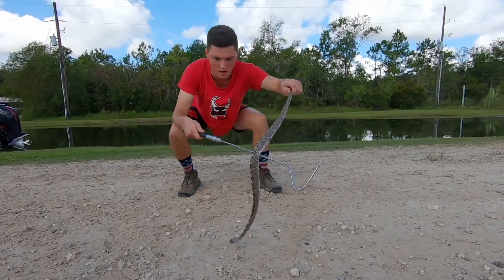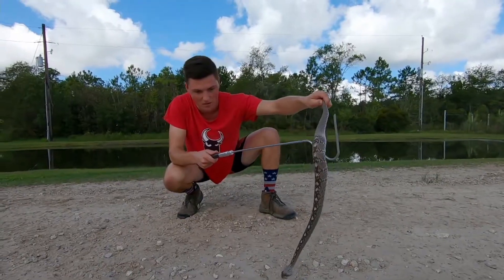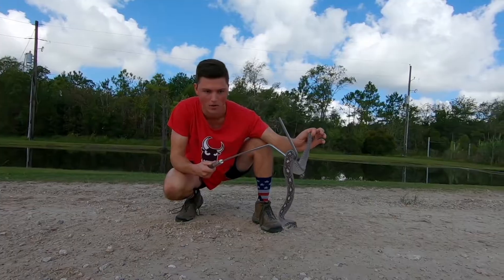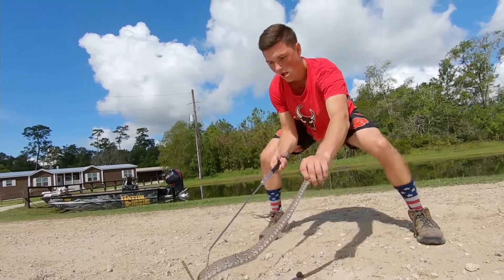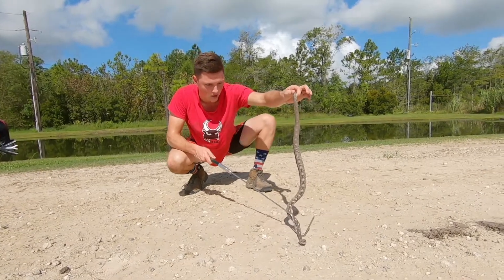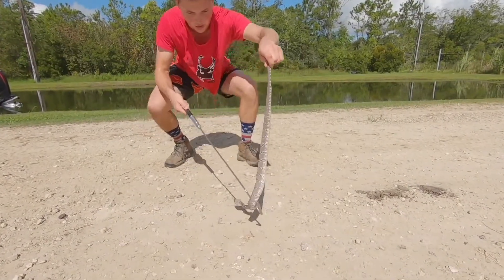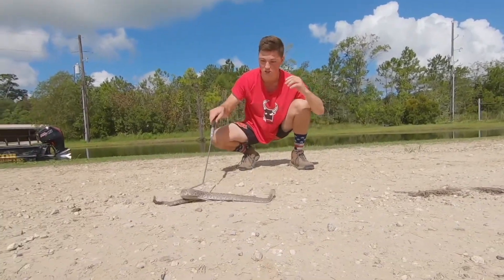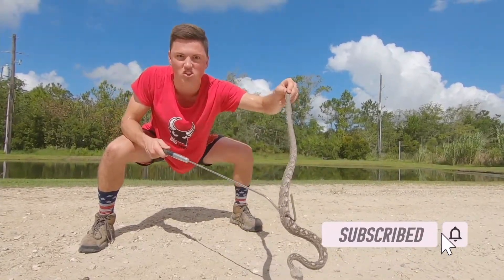The Black-tailed Rattlesnake! (BEST PARENTS of any Snake?!)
The Black-tailed rattlesnake is one of the absolute best parents of any snake species! The adults will help watch over the baby snakes for up to a few months unlike almost every other snake species! Black-tailed rattlesnakes are a decent sized rattlesnake species getting up to 4 feet long and they inhabit the Southwestern United States all the way down into Mexico. Eating primarily warm blooded prey like mammals and birds, the black tailed rattlesnake is a classic pit viper just like all the other species of rattlers in the US! Using their heat pits to track prey and strike accurately, these are some of the most highly evolved snakes on planet earth! An absolutely gorgeous snake, the black tailed rattlesnake is an iconic rattler and deserves our protection and respect, if you enjoyed and learned a little bit about this snake that's the goal! Thanks again for watching!

If you enjoyed this video make sure to SUBSCRIBE and HIT the little notifications bell next to it so that you're notified every time a new video comes out and so you can keep GOING WILD with me, see you next time!

New videos Saturdays at 3pm EST!

Music in this video supplied by my friend “Ferris Valley” I only use snippets of his songs so make sure to go check out his full songs their INSANE

Hey guys! I'm Satchel Snow and the purpose of this channel is to get YOU excited about wildlife! I love animals and wanna share my passion with you through education in a fun, exciting, and most importantly...ENTHUSIASTIC way that makes you wanna learn more and love these amazing animals as much as I do!

If you wanna learn about some of the Earth's most AWESOME creatures then this is the place for you! I wanna get you excited about animals because that's the only way we can save them, with YOUR help. So grab your boots, get your favorite socks, and get ready to GO WILD with me and enjoy the channel!